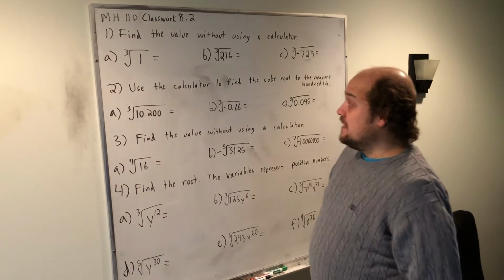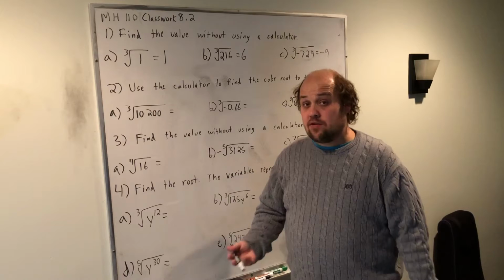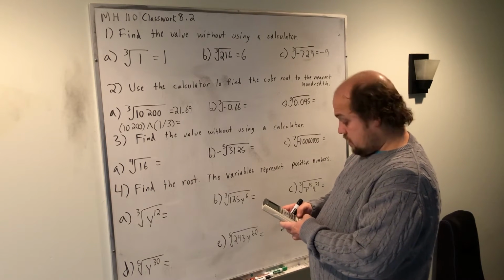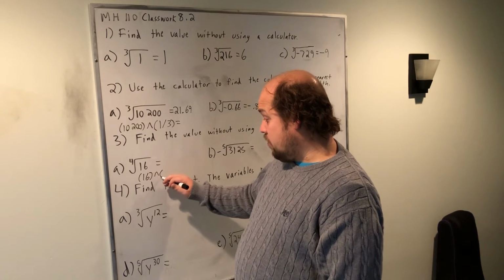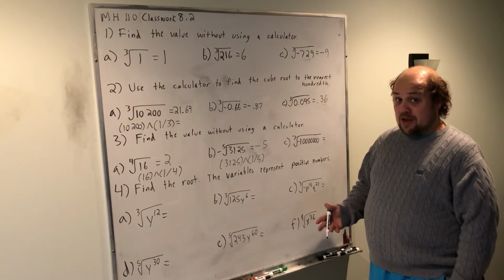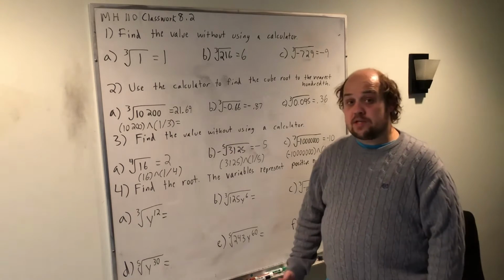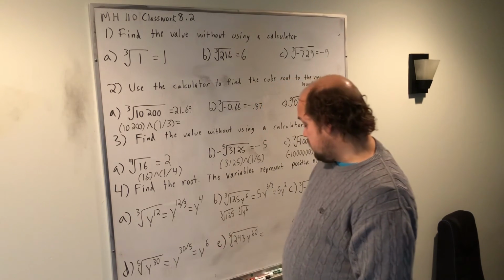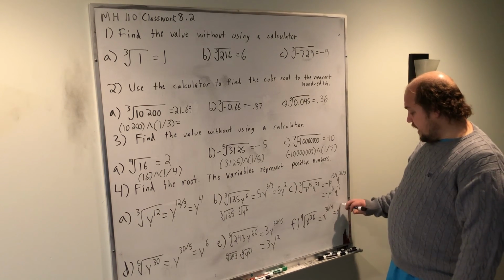MH110 Classwork 8.2